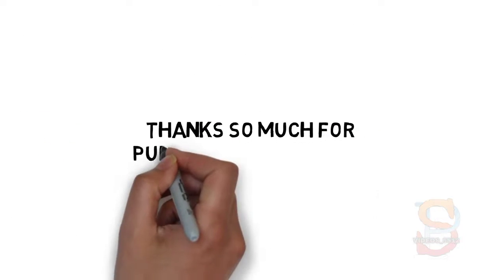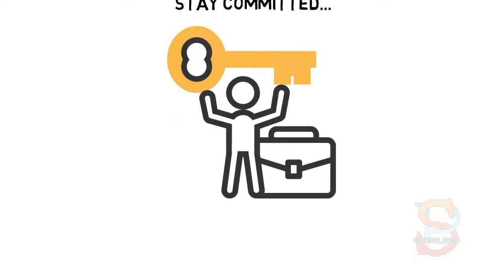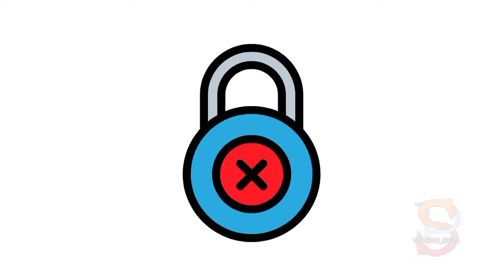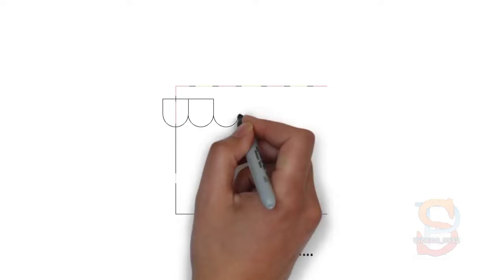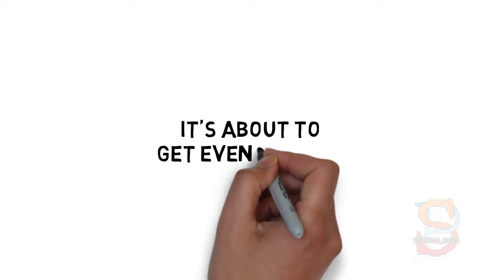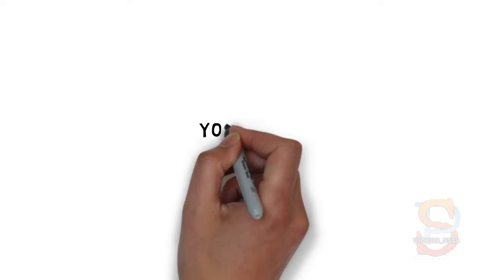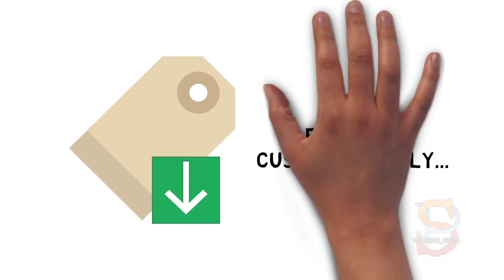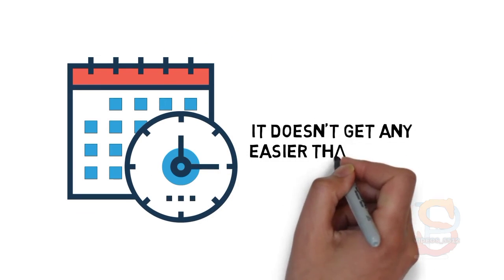DM For Business People Upsell Doodle Sales Video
Internet Marketing Business People MRR